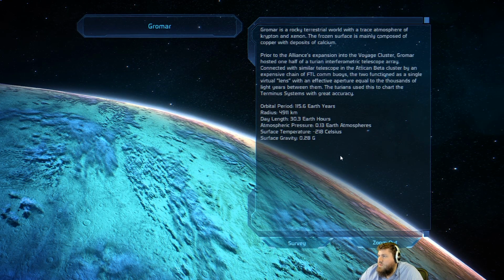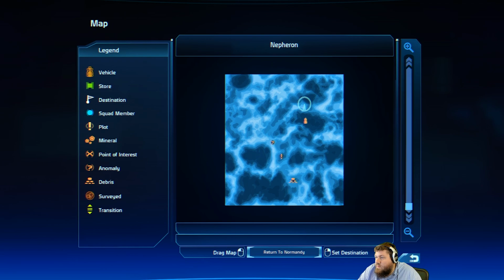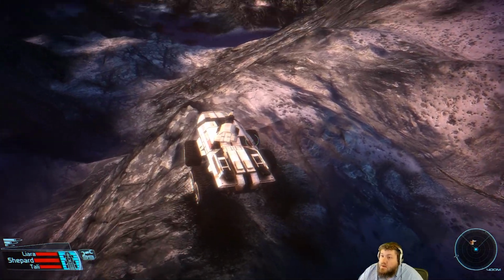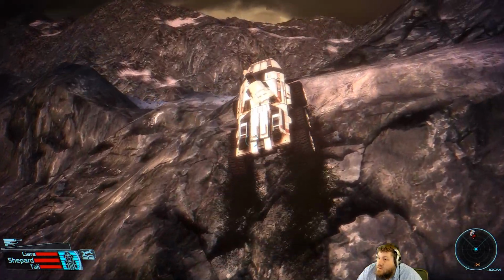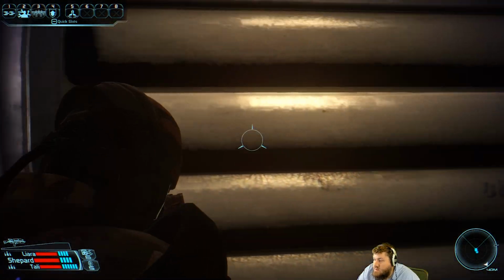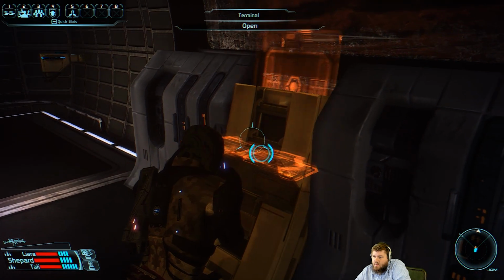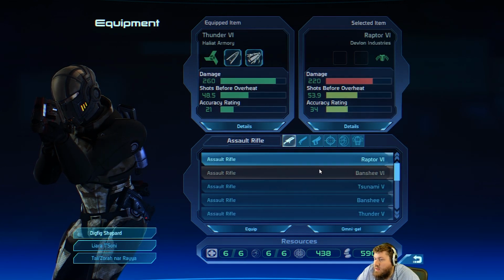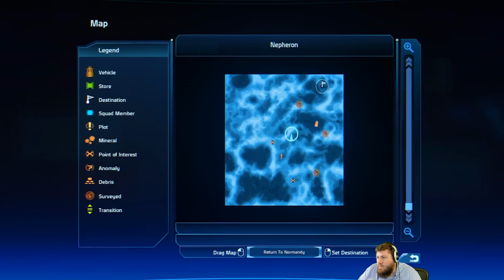Let's Play Mass Effect (HD 4k Mods) | Episode 50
This is episode 50 of our Mass Effect play through.

I love Mass Effect, No game has ever sucked me in to the story as much as this game. It holds a special place in my heart. I hope you all enjoy reliving these memory's and feelings with me in this series.

Mod list:
ALOT, MEUITM, Improved Static Lighting for ME1, and A lot of videos for ME1.

As Commander Shepard, you lead an elite squad on a heroic, action-packed adventure throughout the galaxy.

Discover the imminent danger from an ancient threat and battle the traitorous Saren and his deadly army to save civilization. The fate of all life depends on your actions!
2007 New York Times Game of the Year

A Stunning universe with high resolution graphics and textures
Controls and interface optimized for PC gamers

Customize your character and embark on a pulse-pounding adventure in an immersive open-ended storyline
Incredible real-time character interaction
Thrilling, tactical combat as you lead an elite squad of three
Interplanetary exploration of an epic proportion

System Info
EVGA RTX 2080 ti Black Edition
Predator XB272 BMIPRZ 27" 240Hz (Main)
LG 34UM67 34" (Right)
BenQ GW2760S 27" LED x2 (Left & Top)
K95 Keyboard
Logitech G502 SE Hero Mouse